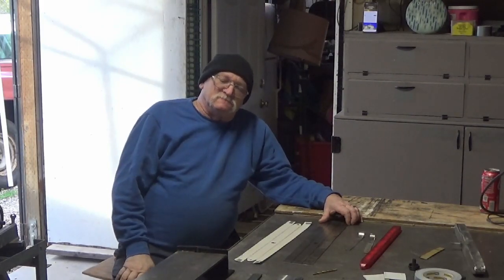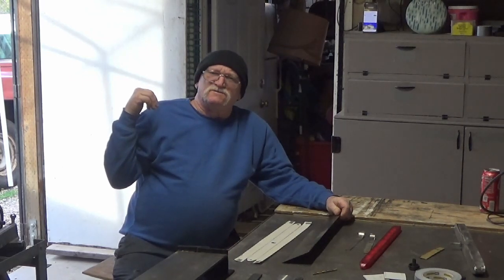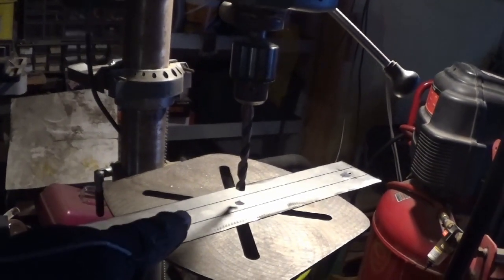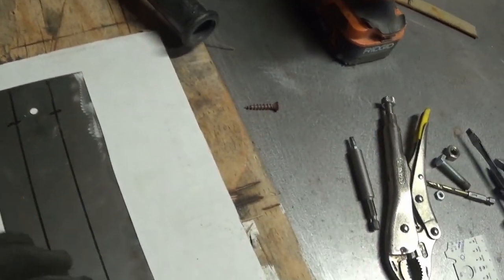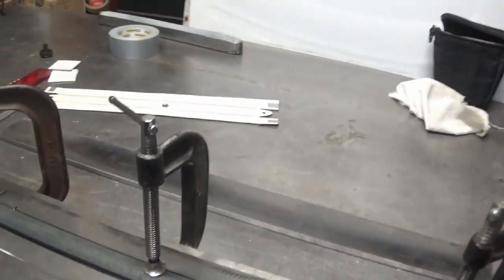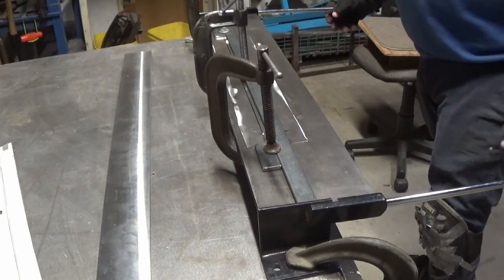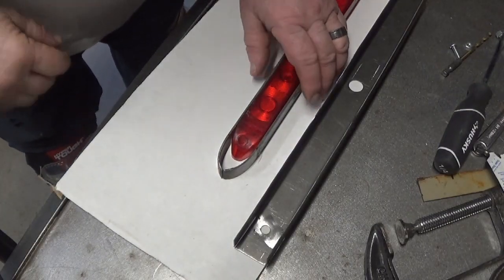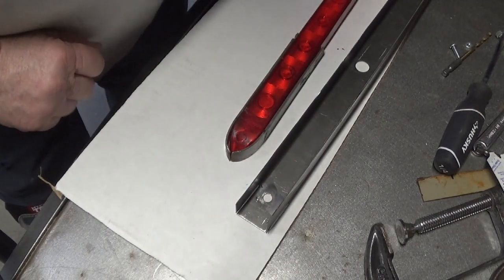Part one of the frenched third tail light on the 1998 Chevrolet 1500 truck cab.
metal shaping # Frenching chevrolet truck customizing howtomake howto howitsmade. Changing the truck cab third brake light to ledlights and frenching to give the smooth andn clean look.